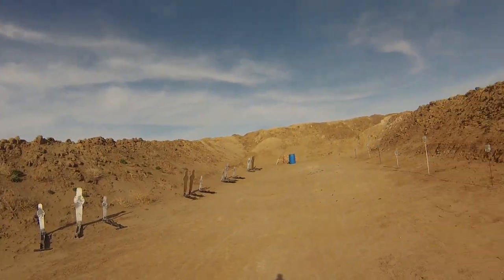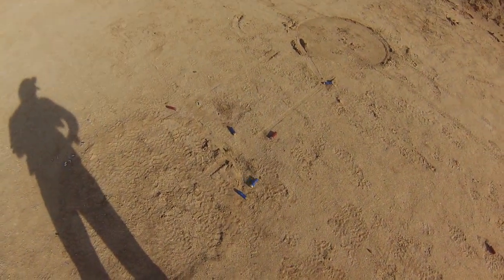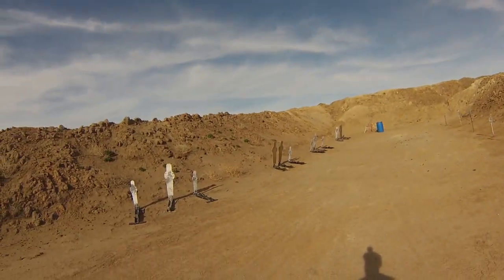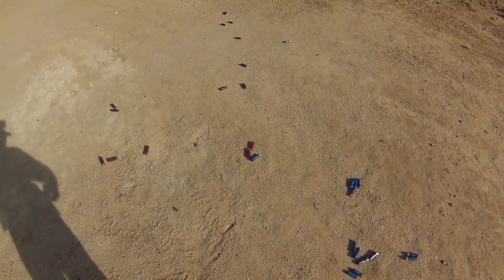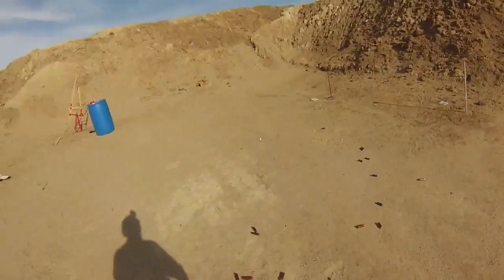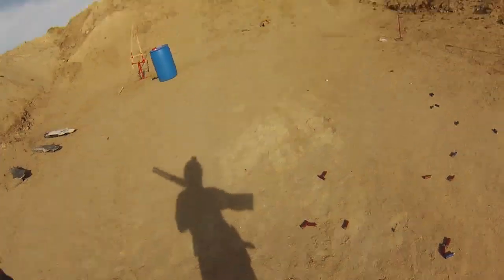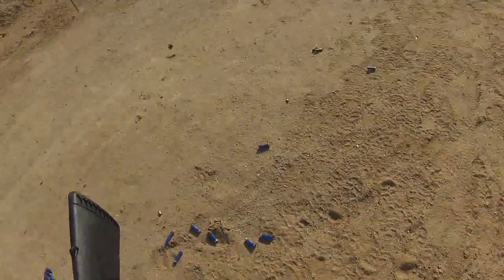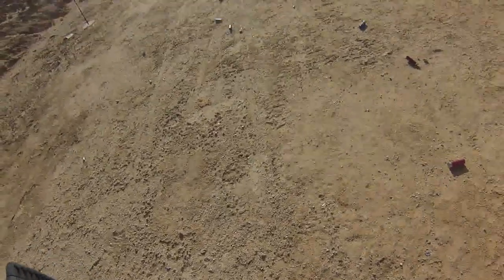April 18 shotgun practice, 20 rounds, second attempt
This is my second attempt on the 20 round practice course I set up. 39.89, even with two screwed up reloads and a makeup shot. I also hit both clays.